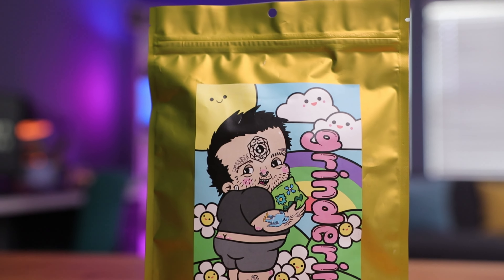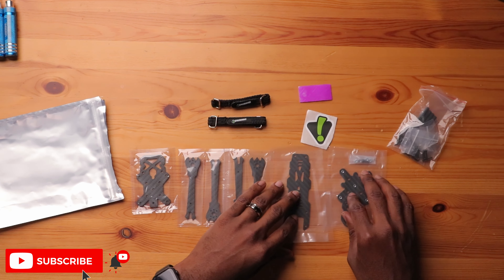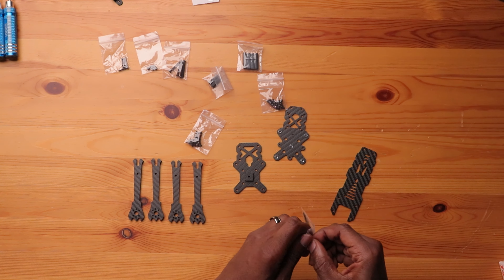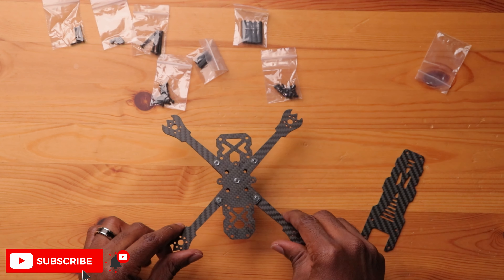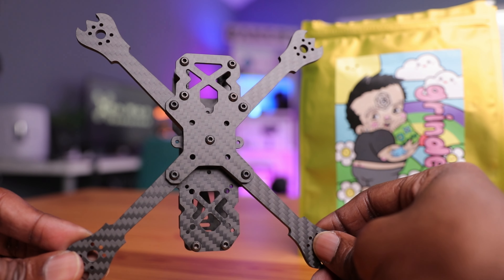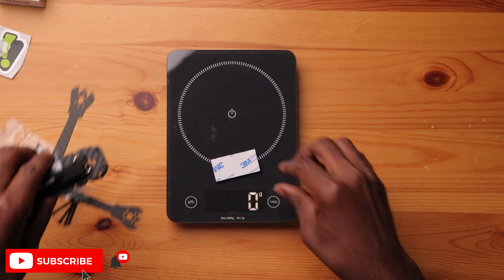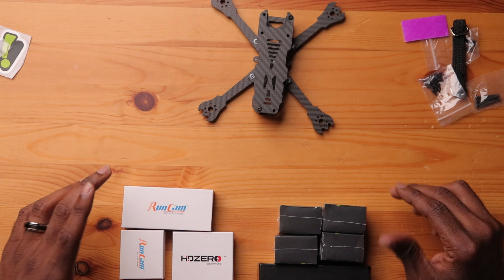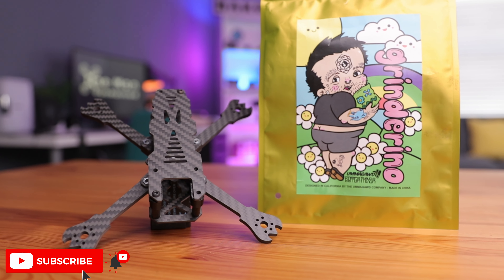The GRINDERINO | Makes the Perfect Candidate for a Sub250g Ripper!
It’s no surprise that Remote ID is coming?  So what’s the best way to avoid it all, the answer is with a sub 250 gram drone.  Now the Demibot, was loved by pilots because of this unique design and beefy frame construction.  The Grinderino is taking a different approach by focusing more on handling, and freestyle characteristics.  It can also be configured to weigh less than 250 grams.  So let’s take a look at the Grinderino, and see if its right for you.